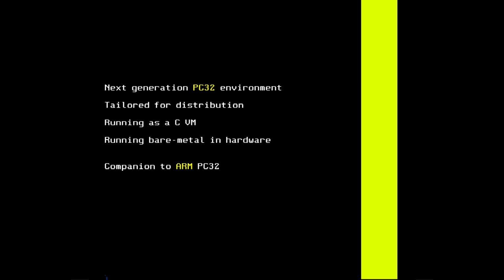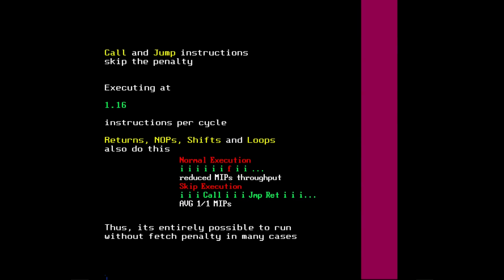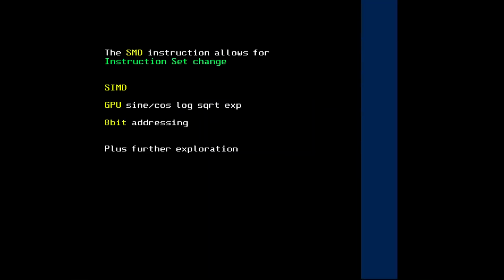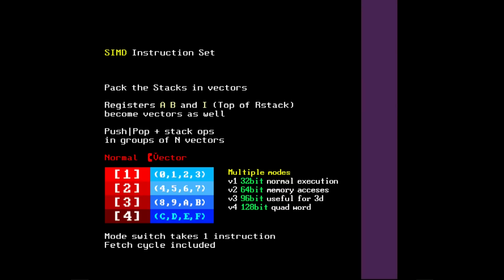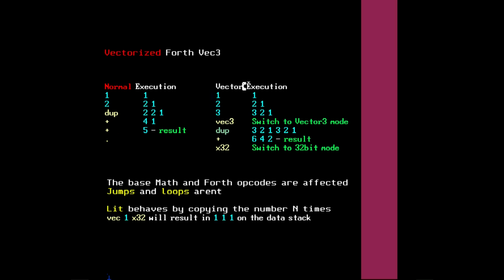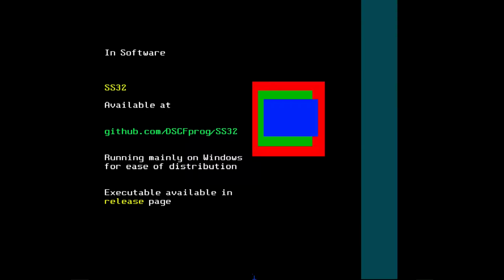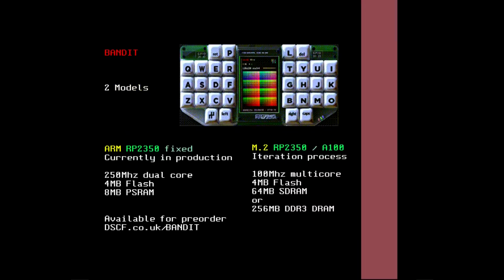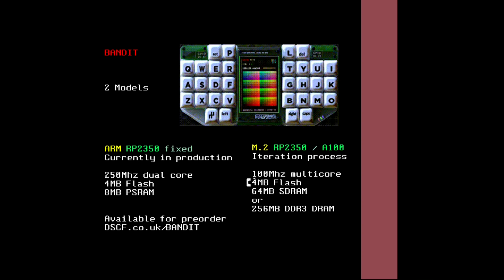SS32 Computer Architecture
This is a traditional Minimal Instruction Set Computer architecture that runs my newest SS32 Forth
Mirrored from my Forth2020 presentation